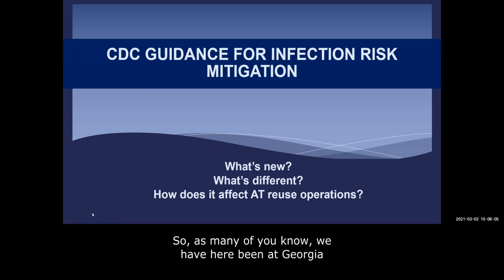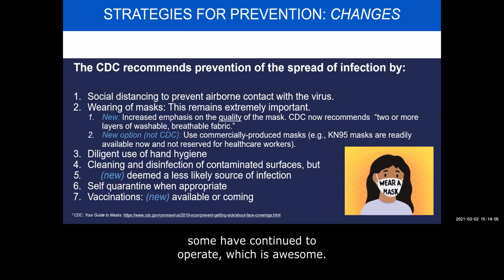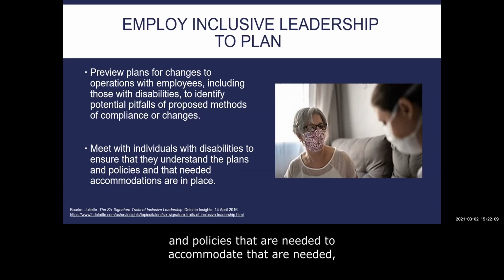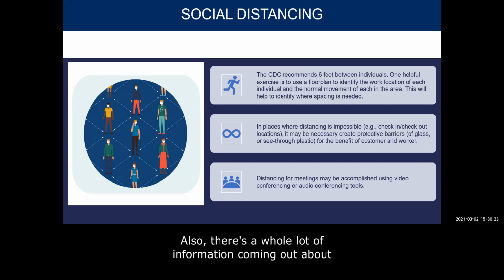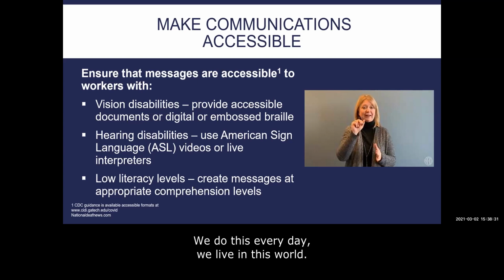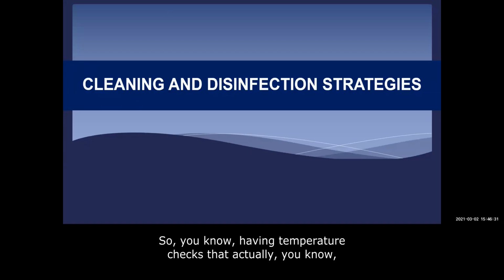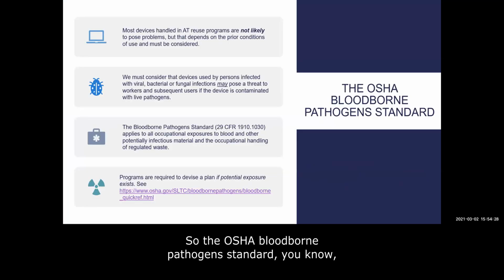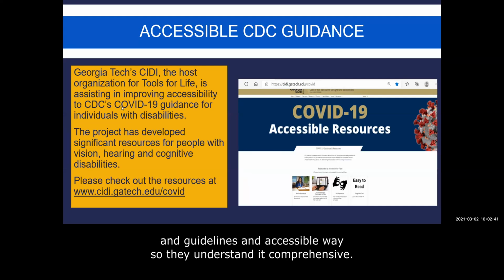Cleaning and Disinfection during the COVID19 Pandemic An Update Webinar, March 2, 20211